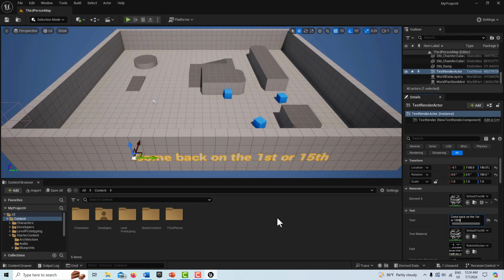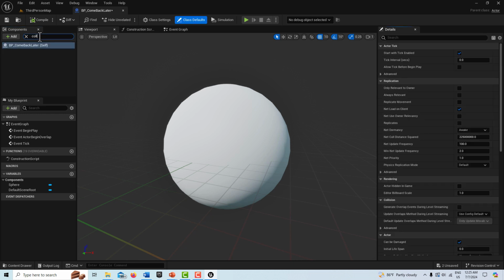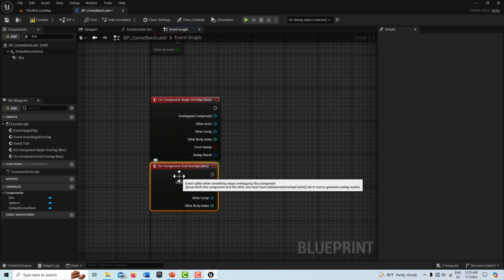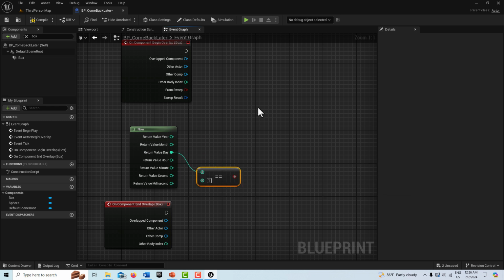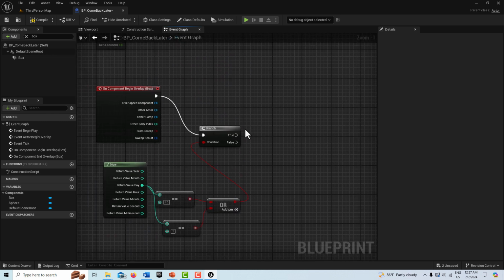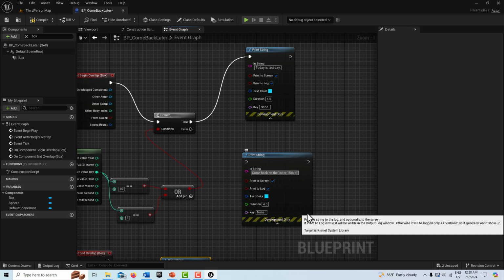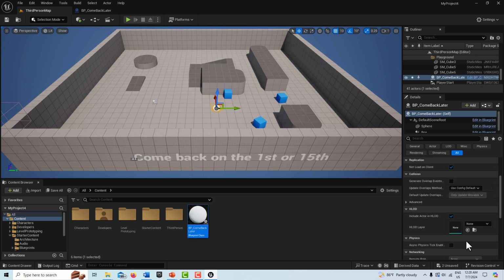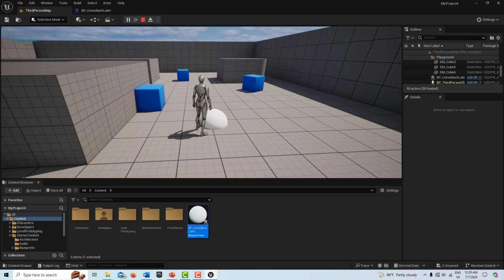Tell a Player to Return on Another Day in Unreal Engine 5.4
Quick video on how to program a game to tell a player to return on another for access to something.